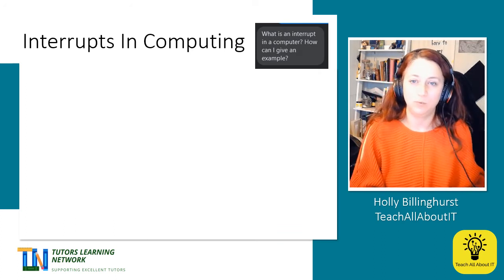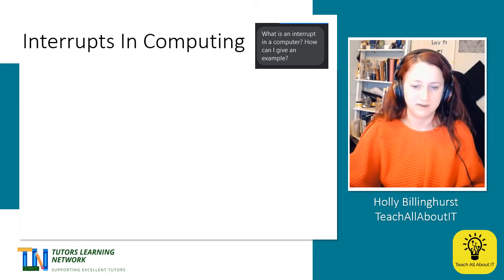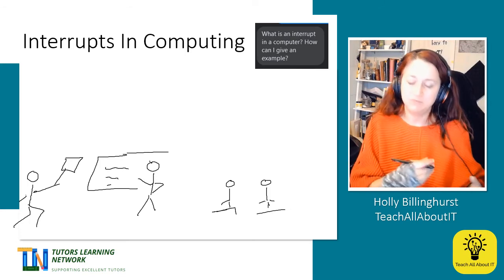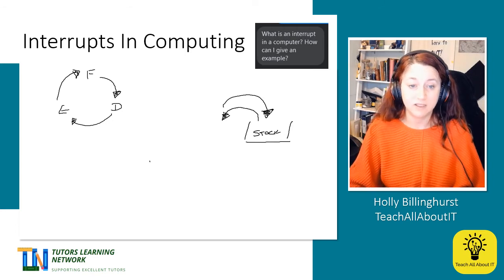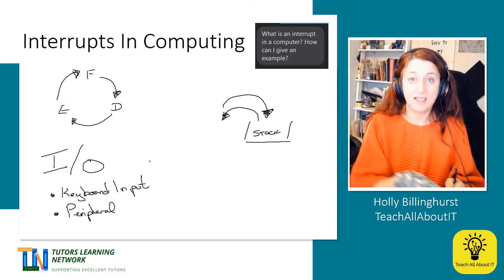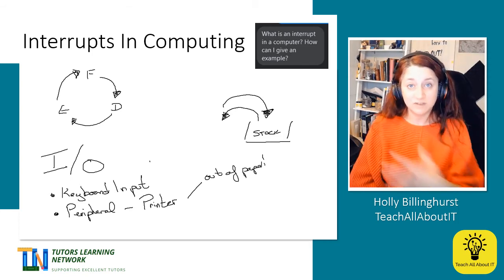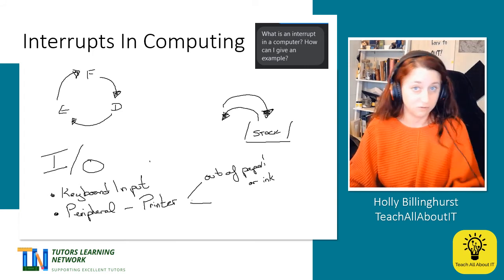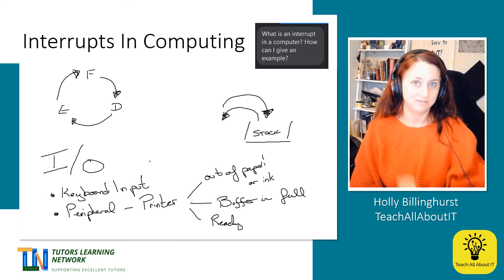Ask A Tutor - What is An Interrupt In Computing? (Computer Science)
Holly Billinghurst from TeachAllAboutIt answers the question "What is An Interrupt In Computing?"

For more information about the Tutors Learning Network visit us